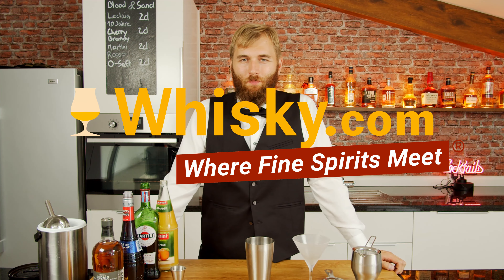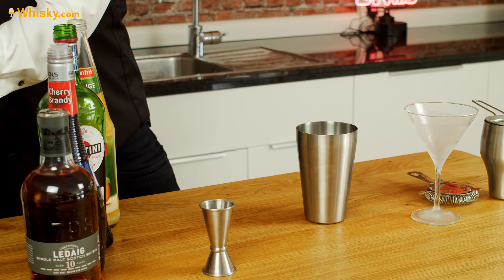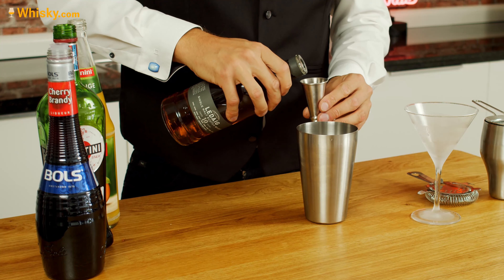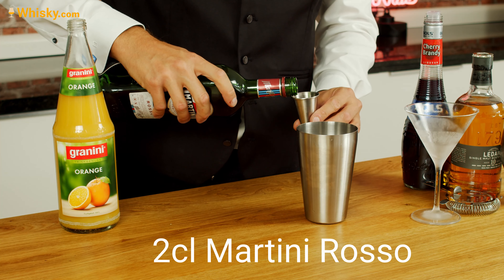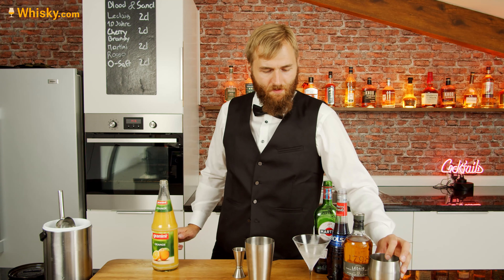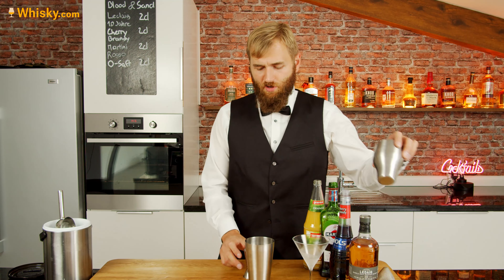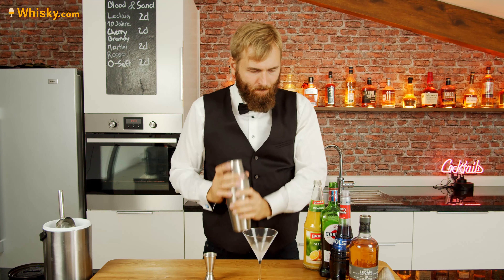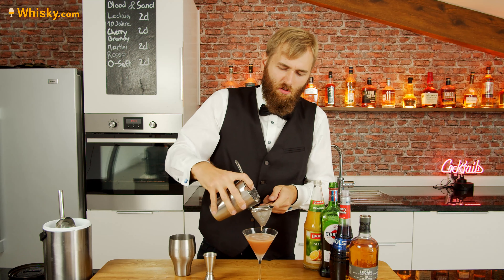Whisky Cocktails: BLOOD AND SAND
Blood and Sand is a silent film released in 1922 about the tragic story of a Spanish torero who becomes addicted to alcohol and women, loses control of his life and ends up being impaled. The cocktail of the same name consists of whiskey, cherry liqueur, Martini Rosso and orange juice. The ingredients symbolize the blood spilled and the sand in the bullring. The recipe is as simple as it is effective - even for complete beginners!

⯈ Nosing 2:40